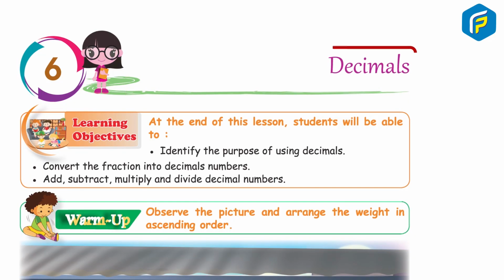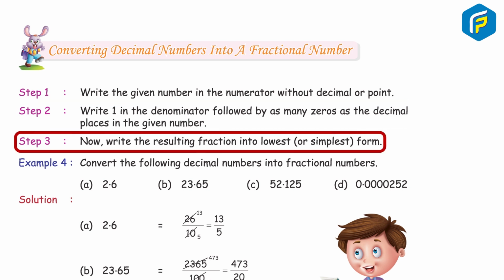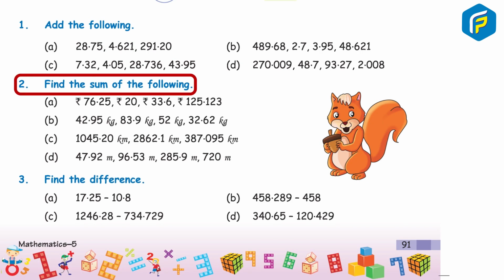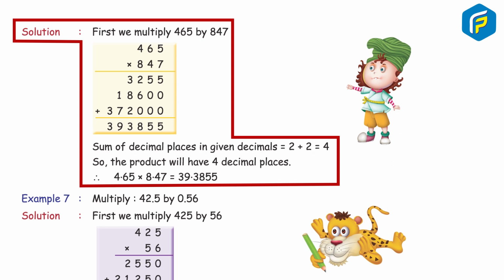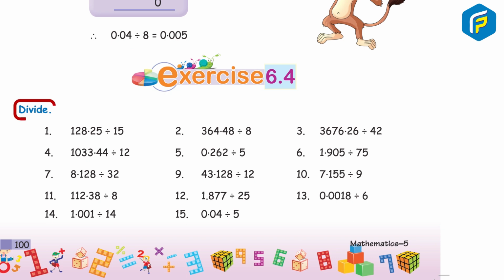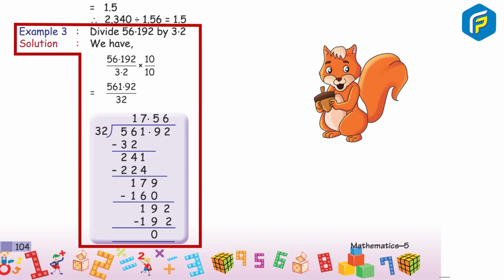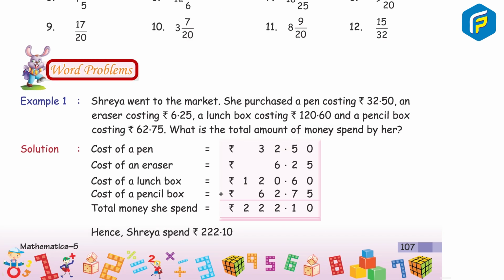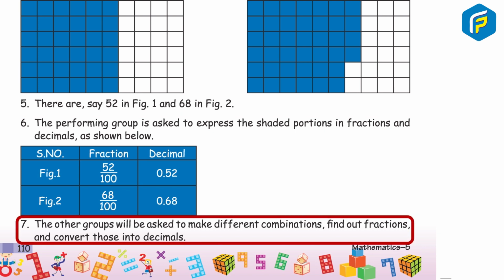Franklin Math Class 5 - Chapter - 6 Decimals